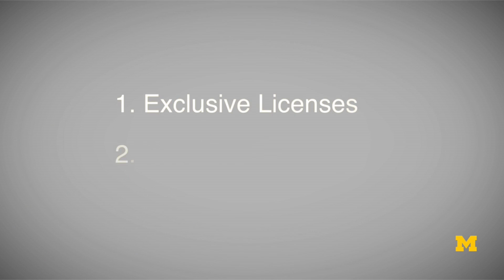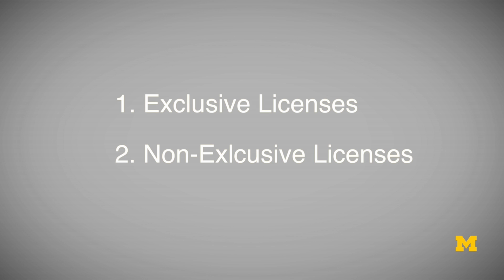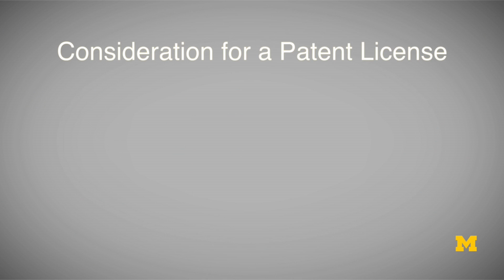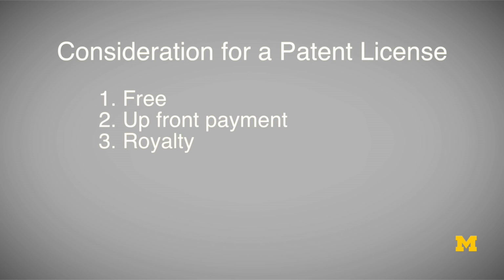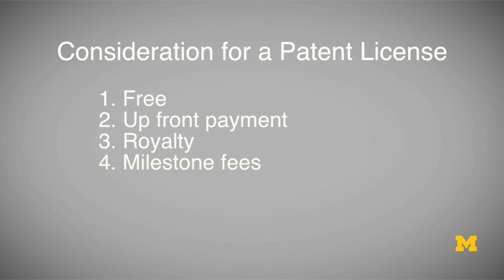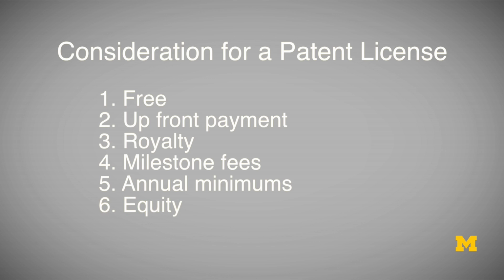Patent Licensing | IP series (25 of 62)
This video is about 25 - Patent Licensing